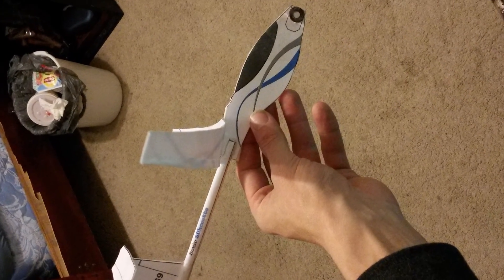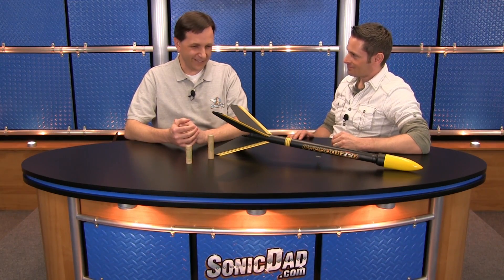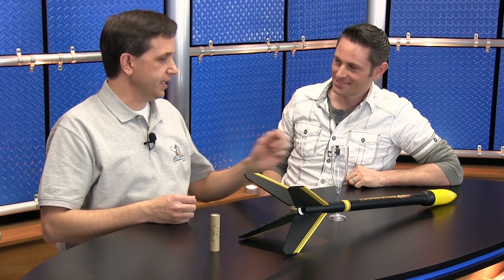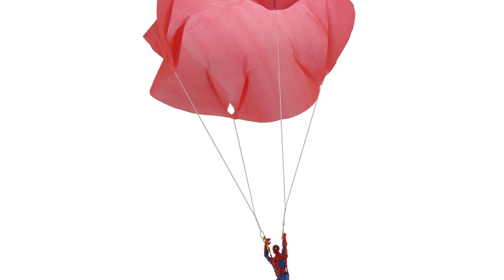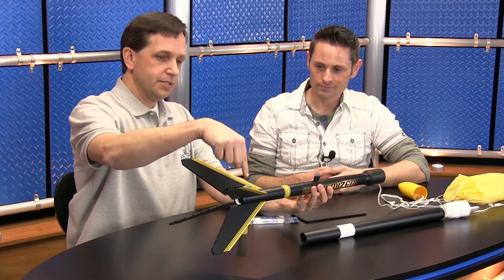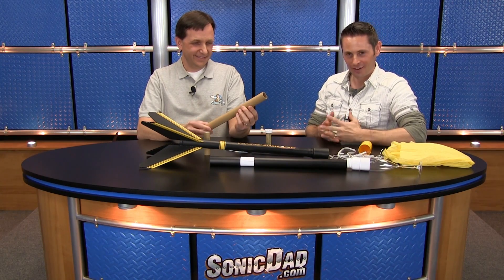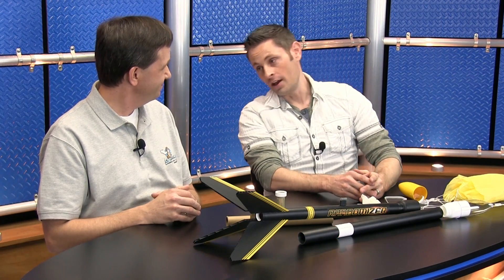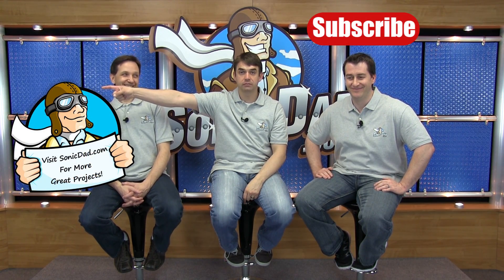Project # 70 Preview with Ritchie and Grant Thompson "The King of Random"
It was my pleasure to collaborate with Grant Thompson "The King of Random" on this project. I think our combined effort produced a really cool flying model rocket - the TKOR 2000 Randomizer! Thanks Grant for the opportunity  to work with you, I hope we'll have a chance to work together again in the future.
- Ritchie Kinmont